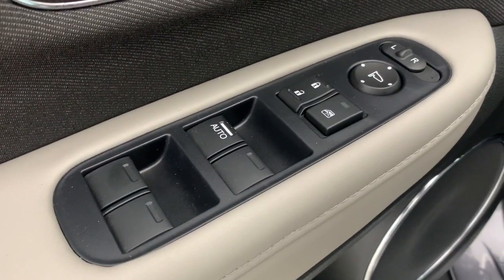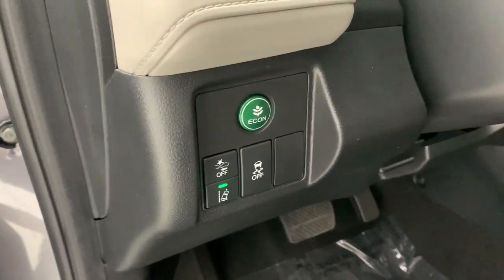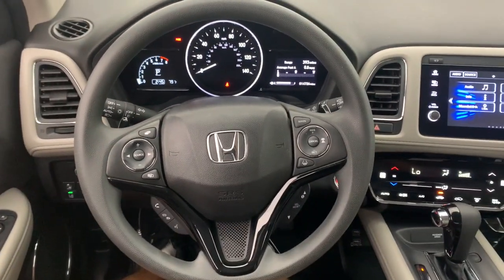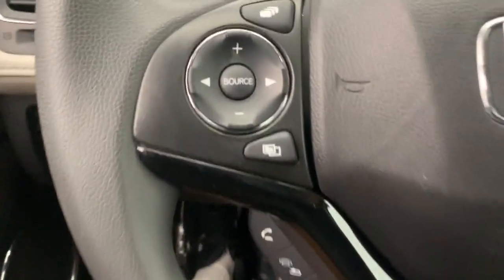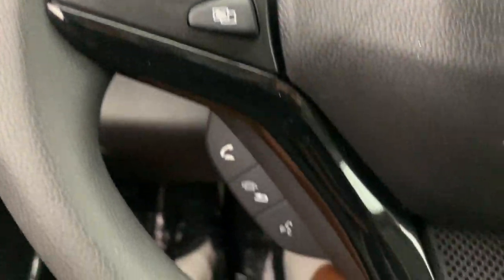2019 Honda HR-V Fort Lauderdale, Pompano Beach, Coral Springs, Hollywood, Plantation, FL KM721796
Modern Steel Metallic Used 2019 Honda HR-V EX available in Fort Lauderdale, Florida at Holman Honda. Servicing the Fort Launderdale, Pompano Beach, Coral Springs, Hollywood & Plantation, FL area.

Holman Honda
12 E Sunrise Blvd

Recent Arrival! Holman Honda of Fort Lauderdale is delighted to offer this wonderful-looking 2019 Honda HR-V Modern Steel Metallic EX with the following features:brbrCLEAN CARFAX ONE OWNER! SUNROOF / MOONROOF APPLE CAR PLAY HONDA CERTIFIED 3 MONTHS FREE SIRIUS XM RADIO TWO FREE OIL CHANGES HR-V EX 4D Sport Utility 1.8L I4 SOHC 16V i-VTEC CVT Radio: AM/FM/HD Audio System (180-Watt) Security system SiriusXM Radio Wheels: 17 Unique Silver-Painted Alloy. LOW LOW MILES!!!  COME CHECK OUT THIS FUN SUV TODAY!!!brbrCARFAX One-Owner. Clean CARFAX.brbrbrPrice does not include sales tax tags registration fees government fees electronic filing fee* of $149 and Pre-Delivery Service Charge* of $899. (* This charge represents costs and profits to the dealer for items such as inspecting cleaning and adjusting vehicles and preparing documents related to the sale.)